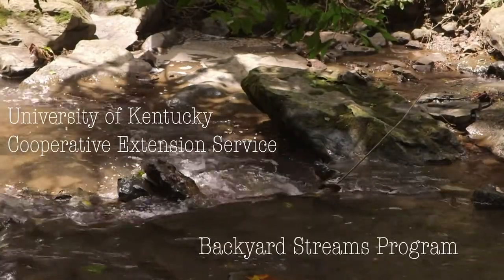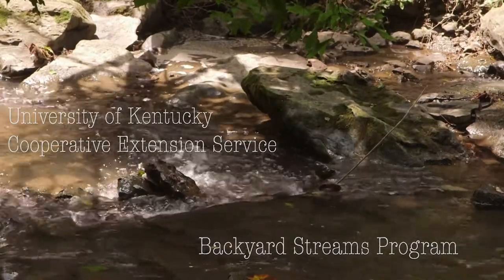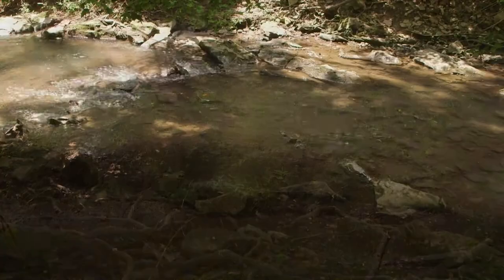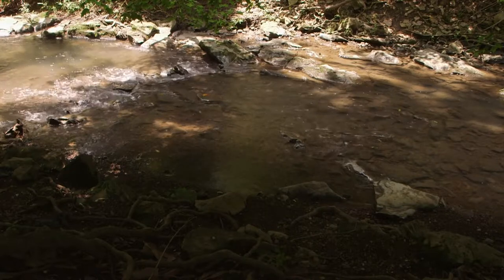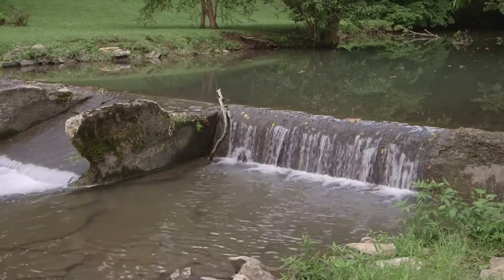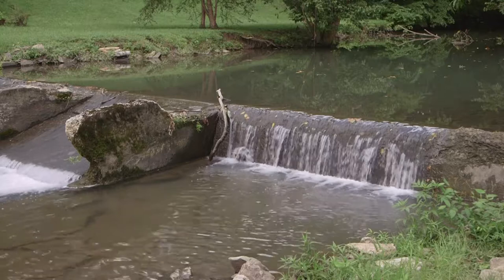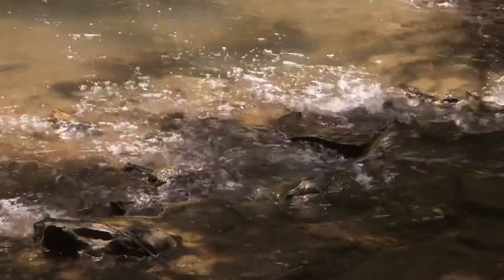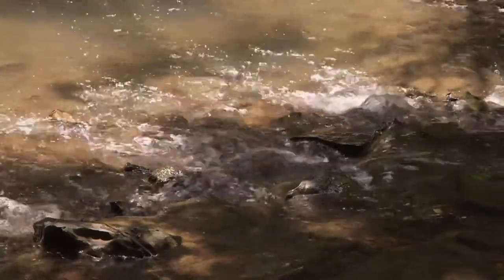Backyard Streams - Landsdowne Branch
The Backyard Streams program through University of Kentucky Biosystems & Agricultural Engineering is designed to help homeowners of backyard streams appreciate this resource, protect personal property, and improve water quality and habitat.